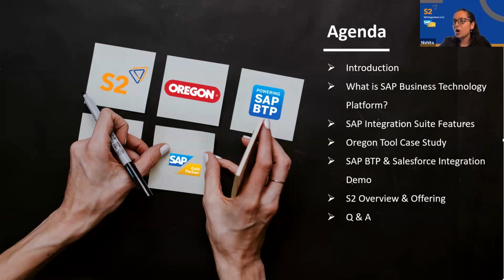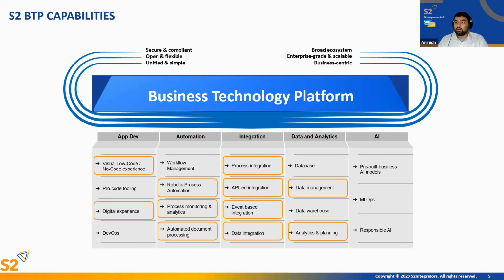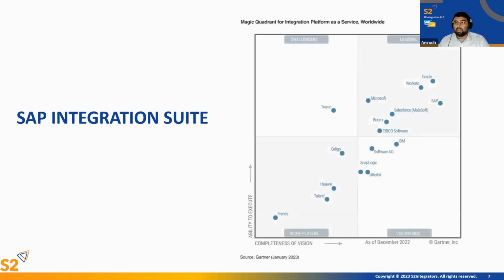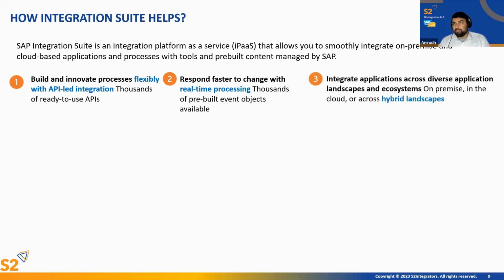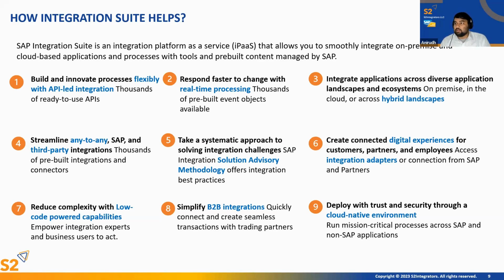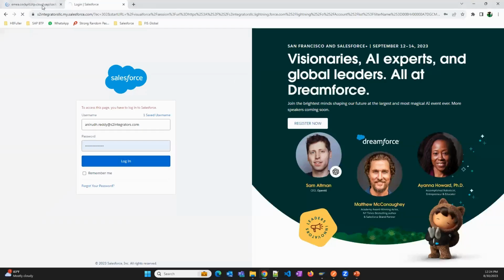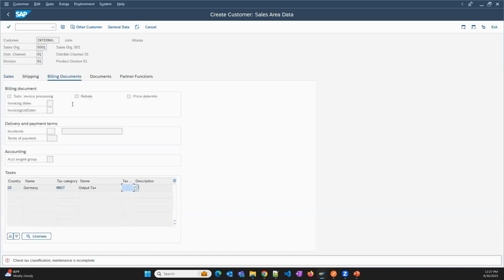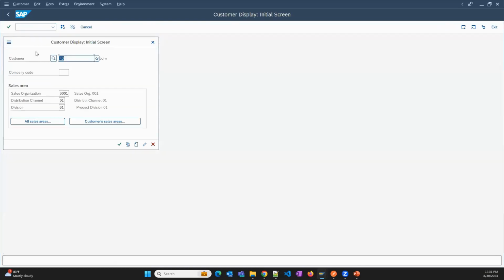SAP BTP Webinar: Future-Proofing Your Integration: SAP BTP for SAP ERP and Salesforce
S2Integrators is delighted to help you reshape your understanding of integration possibilities.

Hosted by S2Integrators, the webinar "Future-Proofing Your Integration: SAP BTP for SAP ERP and Salesforce" is a rare opportunity to learn from leading minds in the industry.

This interactive session will include a live Q&A segment, allowing you to engage directly with the experts and get your integration-related queries answered.  Don't miss out on this opportunity to expand your integration knowledge and network with industry professionals. Reserve your virtual seat today as we have limited seats available.